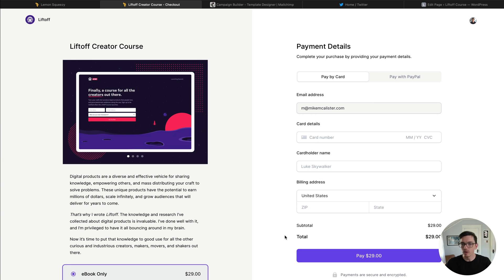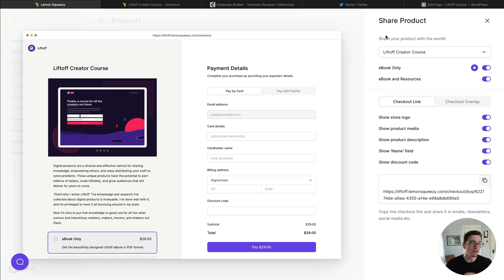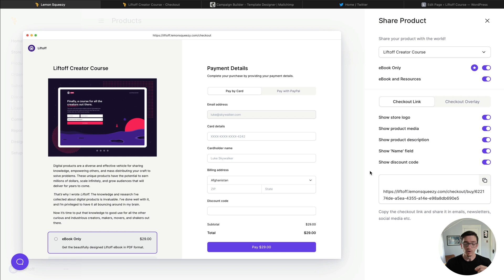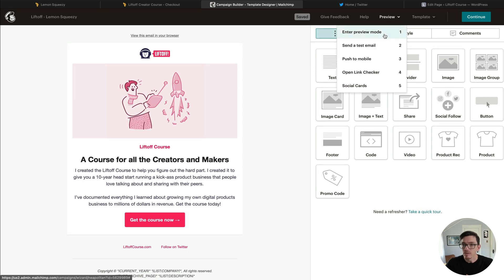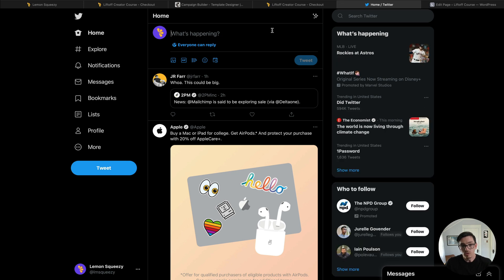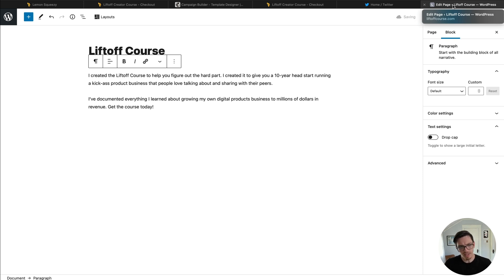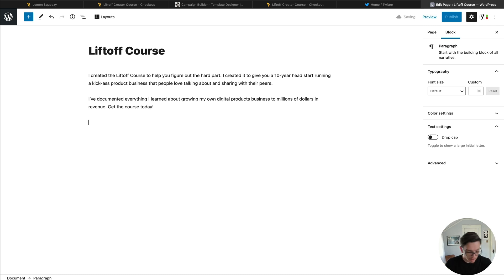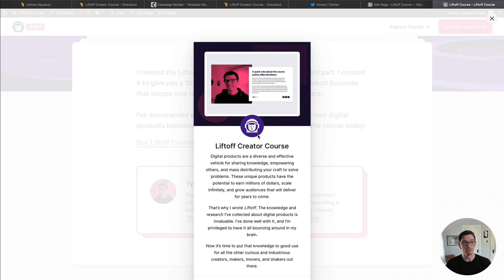Share your Lemon Squeezy digital products and start earning money online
In this Lemon Squeezy 101 video, we'll take a deep dive into the Share Product panel. Here, we can customize the look and feel of our checkout page, and grab the Share Link and Share Checkout snippet to start sharing our products on social media, email marketing, and on our website.

00:00 - Intro
00:45 - Share Product panel refresher
01:45 - Add your Checkout Links to email marketing
03:15 - Share your Checkout Links on social media
03:50 - Add the Checkout Overlay to your website